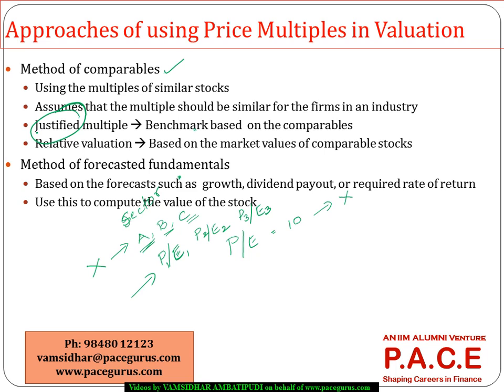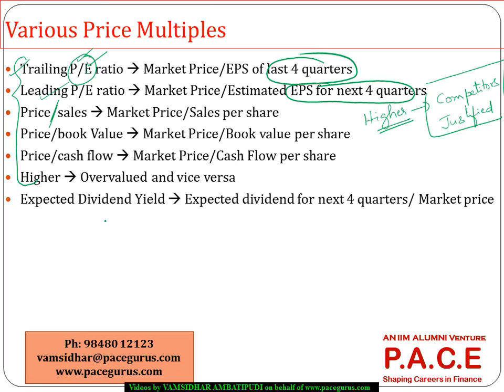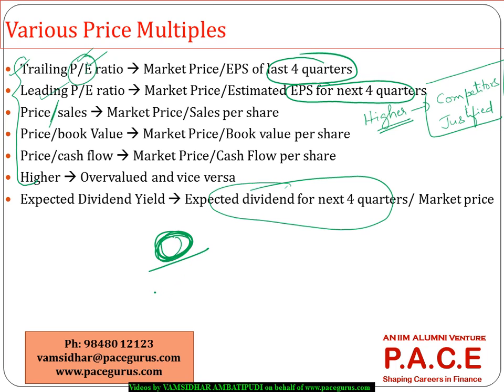CFA Level 2 Market based Valuation Price and Enterprise value Multiples